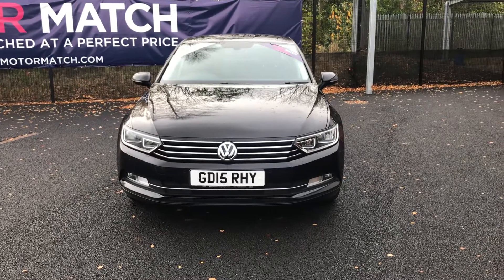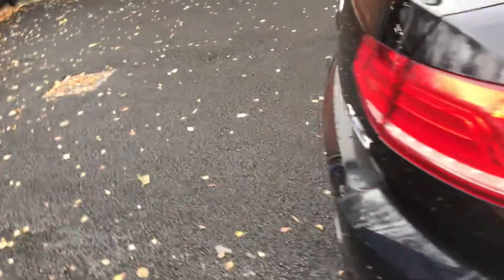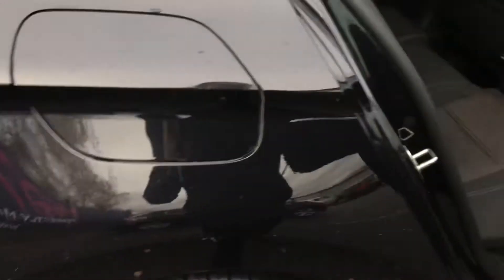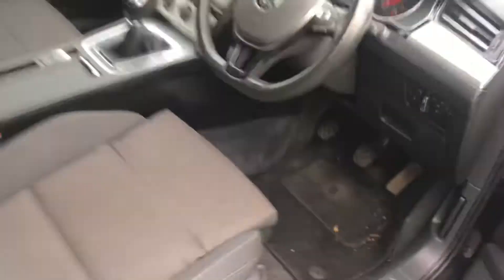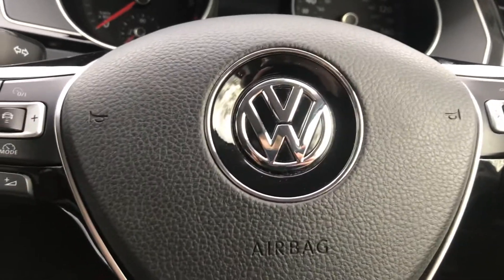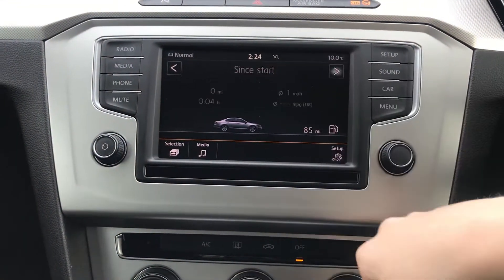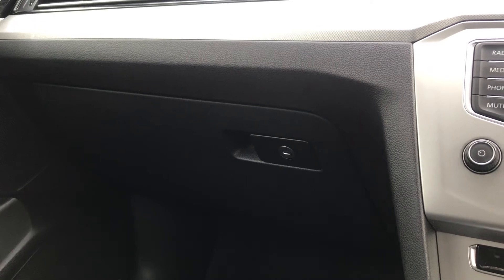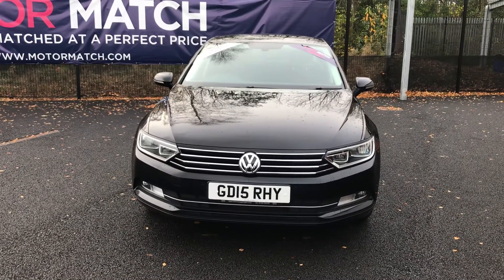Used Black Volkswagen Passat TDI BlueMotion Tech SE for Sale at Motor Match Bolton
Located at Motor Match Bolton is this 2015 Volkswagen Passat Tech SE. This is a executive looking saloon that has been well looked after with just 2x Previous Owners from New and come supplied with 2x Keys.

Features of this vehicle include 17" London Alloys, Privacy Glass, Parking Sensors, Digital Drivers Display, Bluetooth, Leather Multifunction Steering Wheel, Bluetooth, ErgoComfort Seats, Full Electric Windows, Start / Stop Button, Drive Modes (Eco, Normal, Sport, Individual) and more!